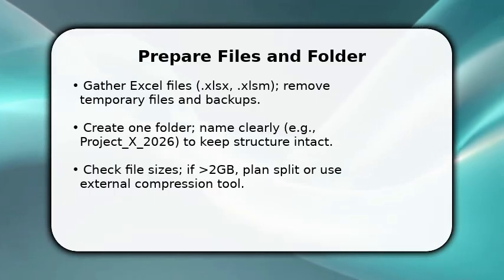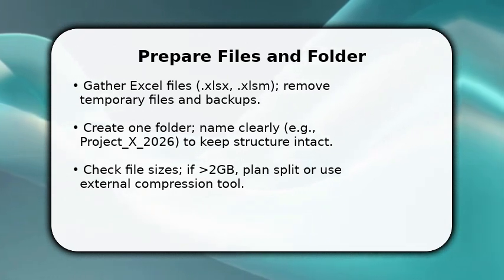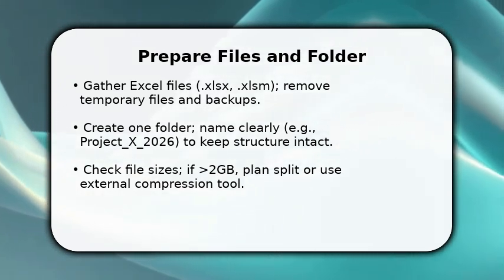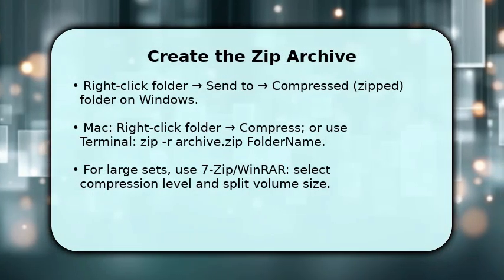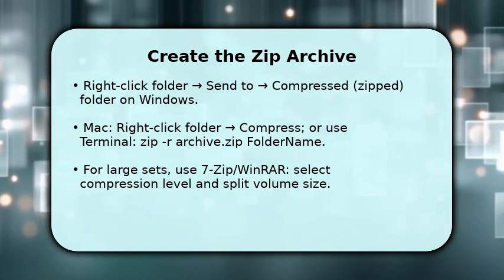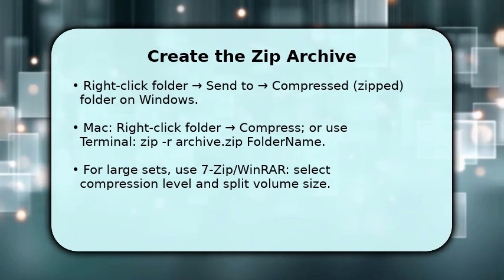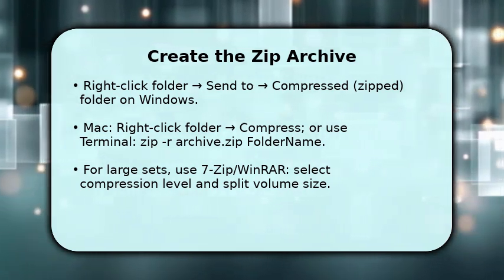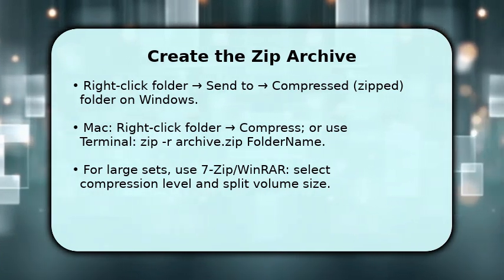How to Make Excel Zip File (full Guide)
How to Make Excel Zip File (full Guide) | 🔒 Surfshark VPN Deal — Stay private and secure. $1.99/mo + 3 Months Free ▸

Dive into the comprehensive guide on creating ZIP files directly from Excel. This video tutorial will walk you through each step, ensuring your data is securely packaged for easy sharing or archiving.

Excel, create zip file, data compression, tutorial, share archive

.NET Developers